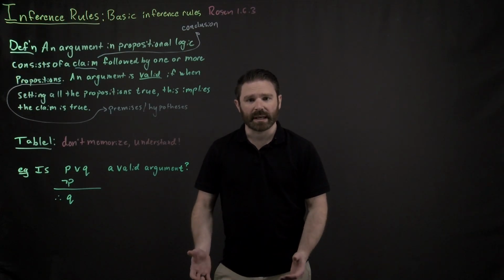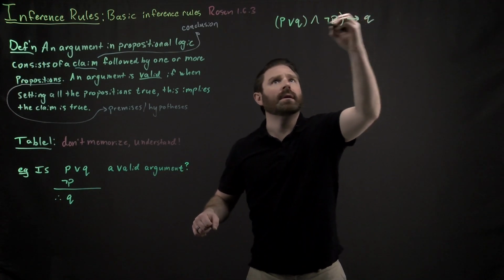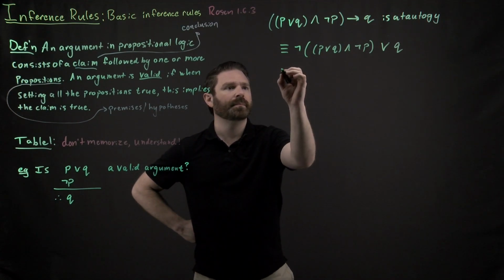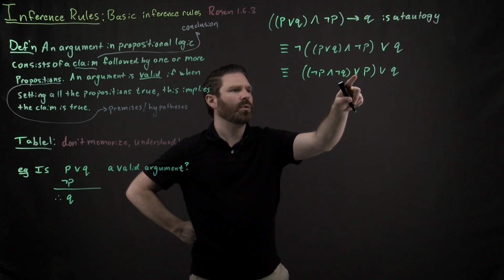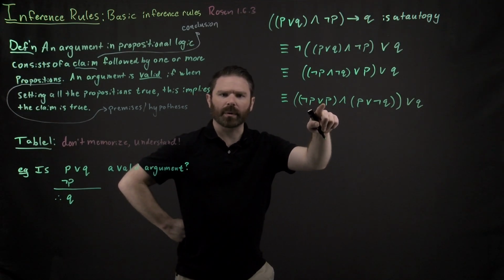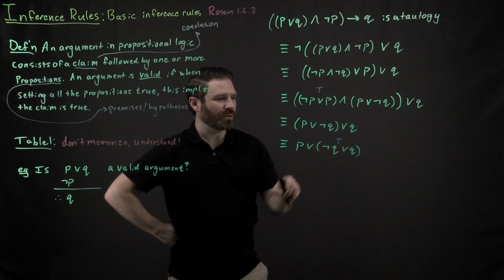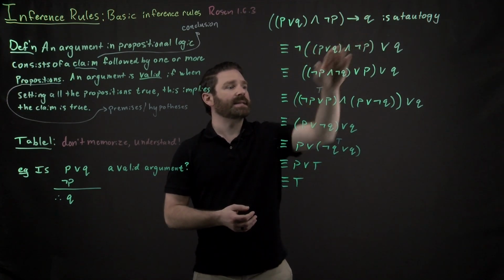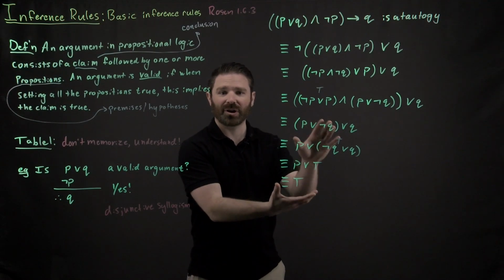Inference rules: verifying with rules of logic